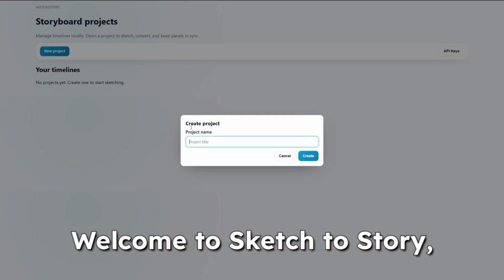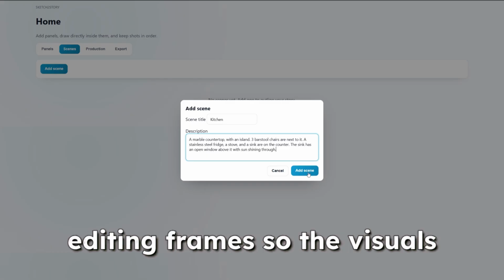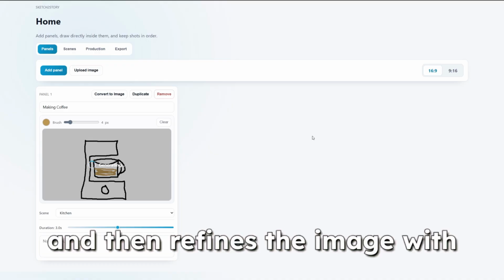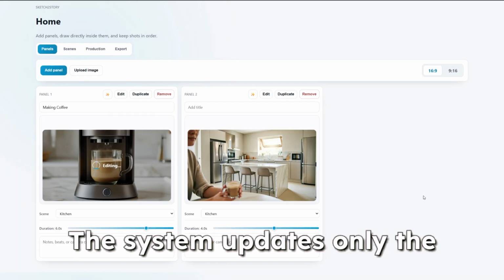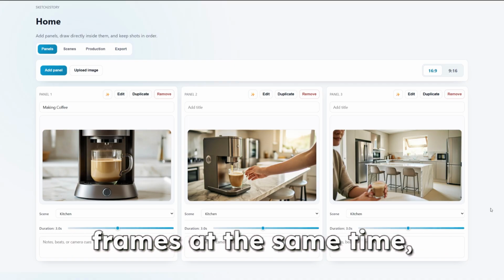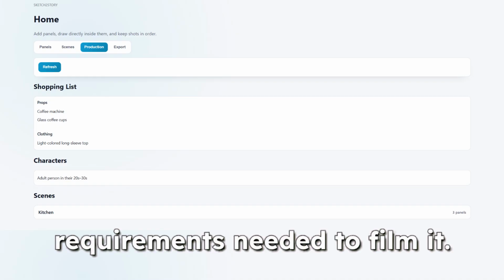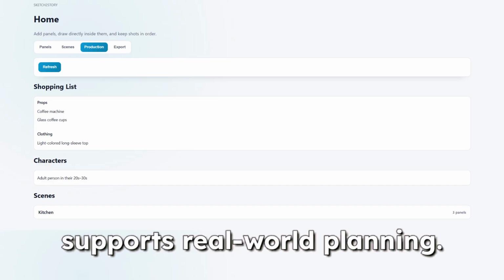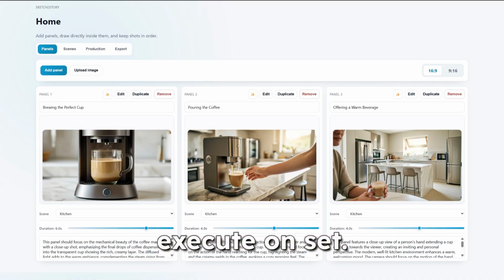Sketch2Story - Make storyboards from sketches with AI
hosted by Bria.ai.